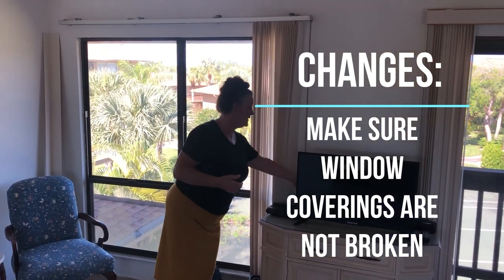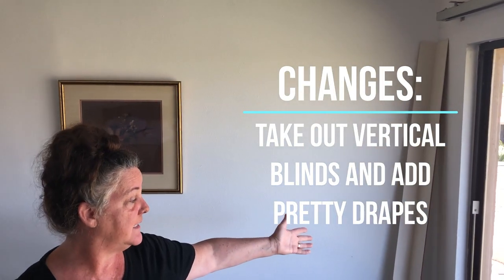Airbnb Tour and Review Sanibel island Florida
In this video we not only go through and show you the great Airbnb we are staying at; we also show you things we would change if we owned it. The focus is not to criticize but to show the importance of staging your Airbnb through a guests perspective. We think this is a new property for this owner and I'm sure he will be renovating as time goes on. This was a great opportunity for us to have a paid for get away (we currently have guests renting OUR Airbnb at home). We can see firsthand how others stage their place.

ABOUT SANIBEL:

Sanibel is a beautiful Island located off the coast of Fort Myers, Florida. There is a toll bridge (I believe $6) to get on and off the island, but well worth it! It helps to keep the number of day trippers lower as well. Sanibel Island is known for shelling and clean beaches (we haven't seen ANY garbage or plastic washing up on shore), although depending on the tide there will be at times some sea weed- but it's not gross and slimy. :)
The south west side of the Island is quieter and a more remote get away. Blind Pass condominiums are down from Bowman's Beach with a beautiful private trail and footbridge (about 100 yards) to get to the white sandy beach, two well maintained tennis courts, grills and a beautiful new pool.

Airbnb Tour & Review Sanibel island Florida